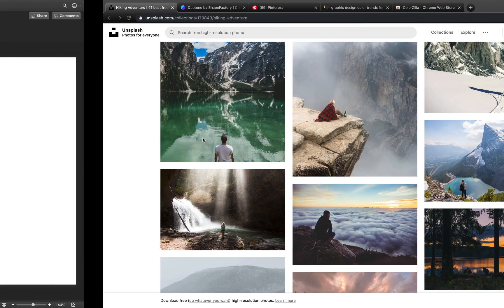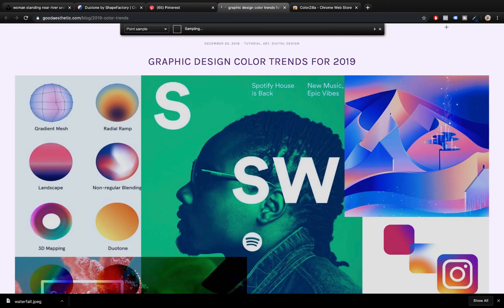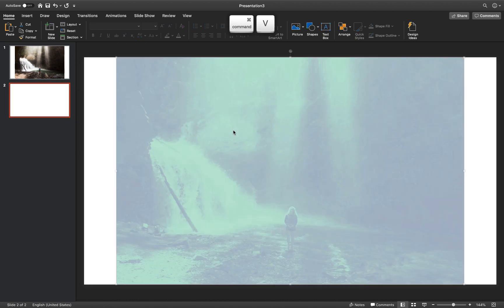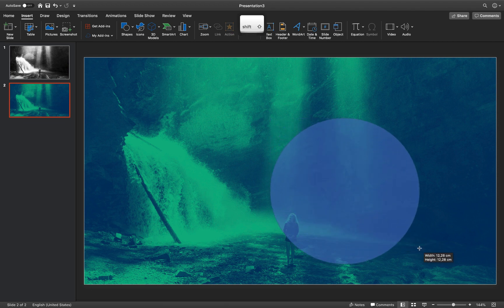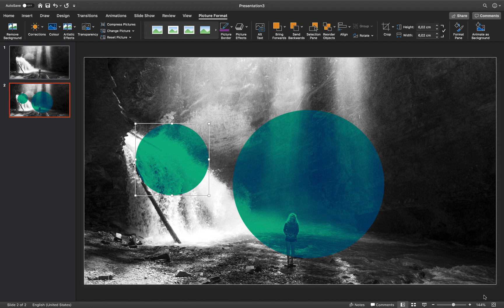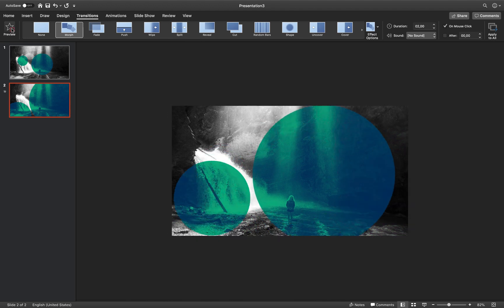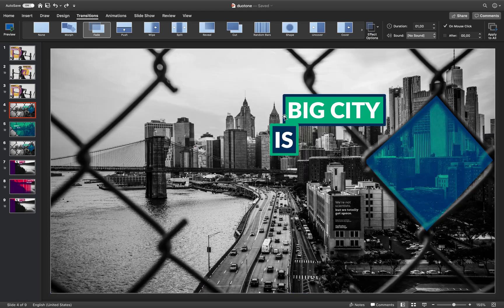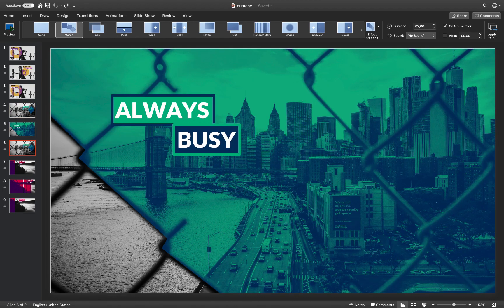PowerPoint Tutorial 🔥Duotone Animations🔥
After watching this video you will know how to convert your photos into duotones and how to create awesome duotone animations with in PowerPoint. We will be using Morph transition, which will help us to create awesome duotone photo crop animations.

🔥 I am using Camtasia for screen recording and video editing